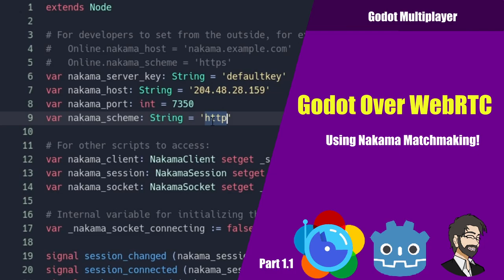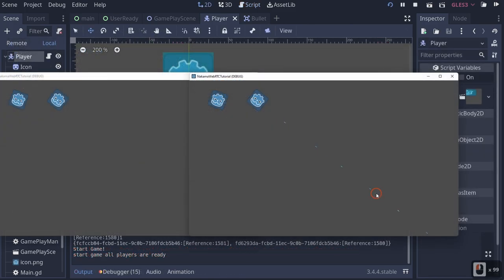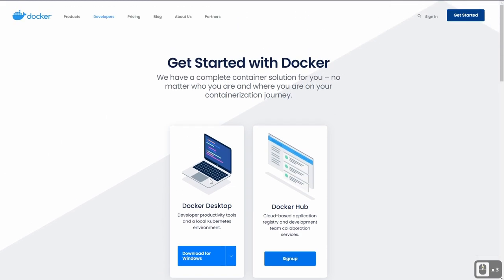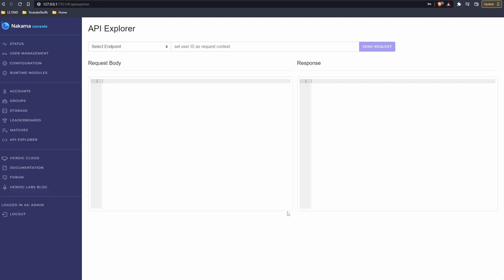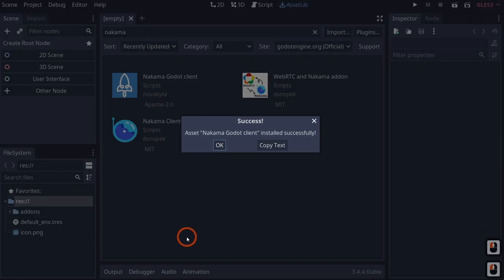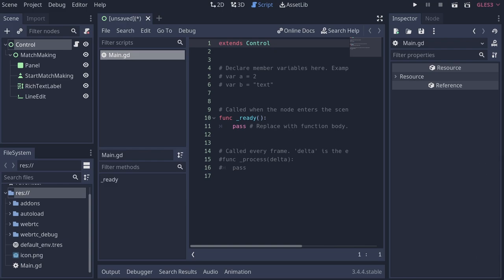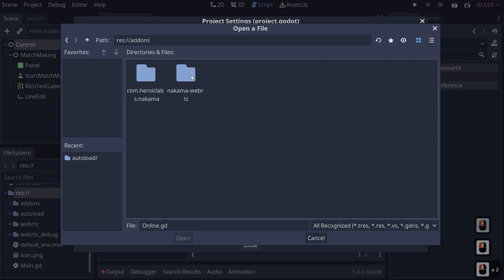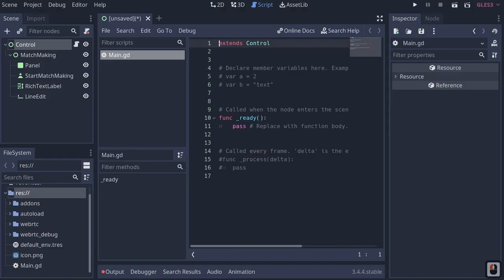Godot Over WebRTC! Using Nakama Matchmaking With Godot!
In this video, we discuss how to use Nakama with WebRTC to build make your game multiplayer over the web! This series will cover all aspects of nakama as I work though its many featrues!

TIMESTAMPS
00:00:00 Intro
00:00:57 Setting Up Nakama
00:04:39 Going Over All The Nakama Options
00:08:14 Getting Into Godot
00:12:58 Setting Up Global Variables
00:13:58 Coding Our Login System
00:23:07 Coding the Matchmaking System
00:25:15 Explaning What a STUN/TURN Server is
00:28:38 Creating Our Signels
00:32:10 Using Multi Run To Run Our Match Making
00:33:10 Testing our MatchMaking
00:33:48 Adding In our Signal Functions
00:36:23 Testing The Match Making
00:37:11 Setting Up Our Players
00:38:07 Creating Our Connecting Screen
00:39:43 Creating our Ready Screen
00:45:42 Creating our Ready User Script
00:50:07 Hooking Up Our Ready RPC Calls
00:52:51 Explaining RPC and The Different Func Calls
00:57:14 Creating our Gameplay Scene
01:03:08 Building Our Gameplay
01:05:05 Marker 24
01:11:28 Spawning our Players
01:22:43 Doing Some Performance Optimizations
01:27:55 Adding In Bullets
01:35:16 Show Some Common Problems
01:43:50 Talking about hosting Nakama
01:48:48 Testing Multiplayer
01:49:12 Outro